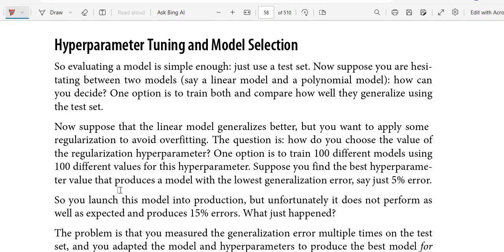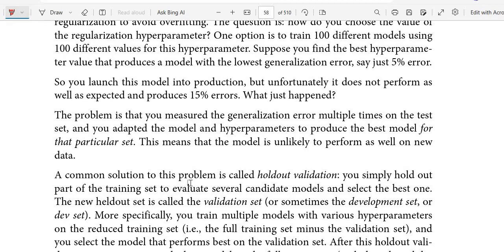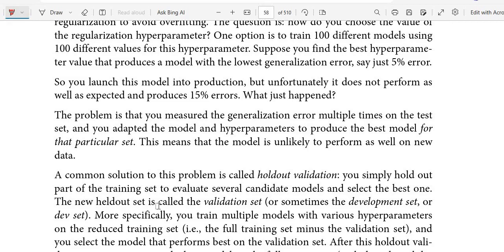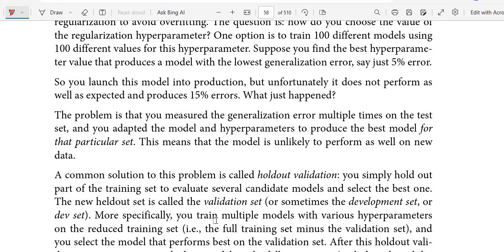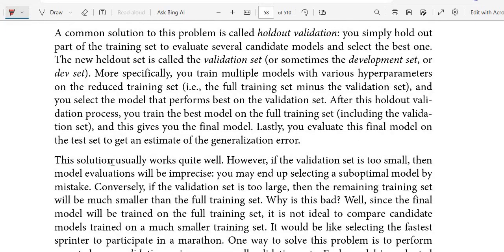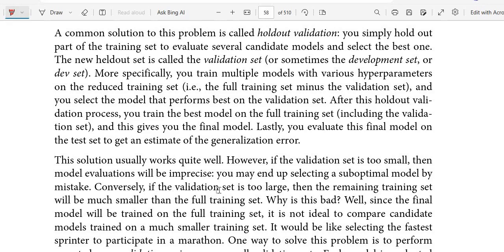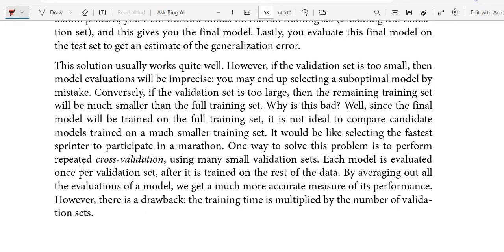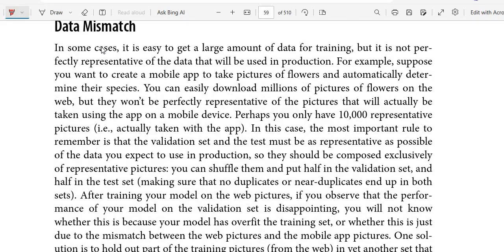Lecture 2 (Machine learning lifecycle)